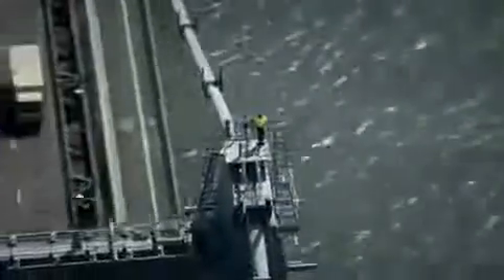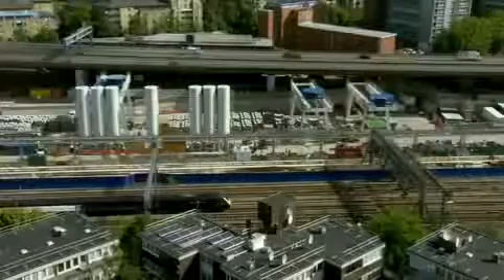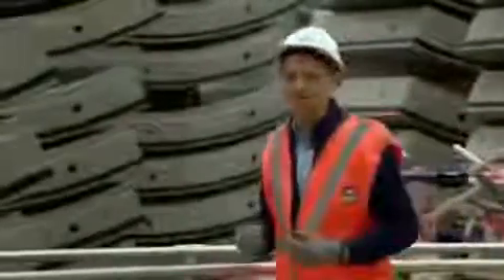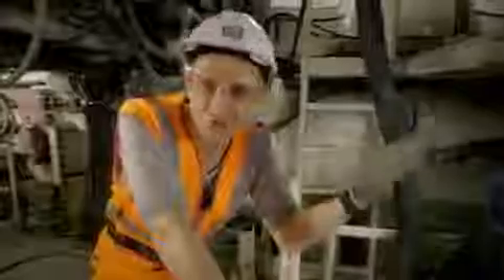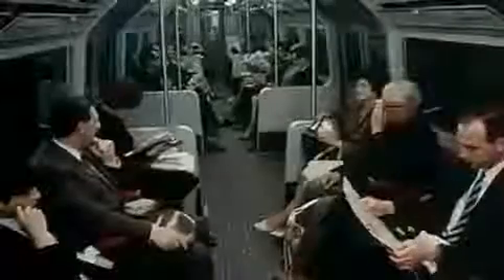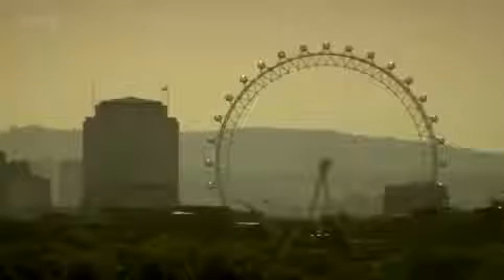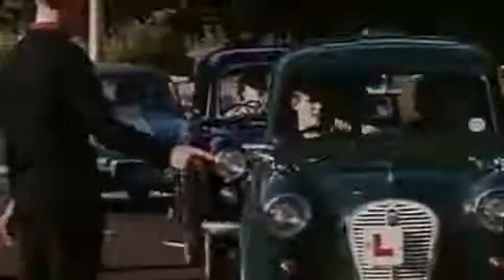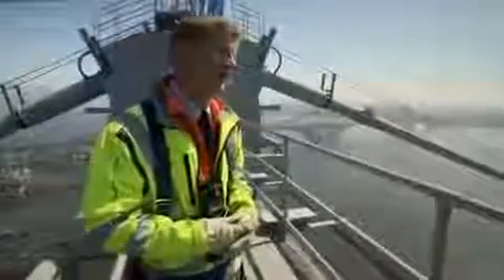Documentary Built in Britain Rail under London, Forth Road Bridge and Heathrow Airport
London Heathrow Airport (IATA: LHR, ICAO: EGLL) is the largest of the five international airports in the British capital London. He has more than 69 million passengers in 2011, the largest.

London Heathrow Airport (IATA: LHR, ICAO: EGLL) is the largest of the five international airports in the British capital London. He has more than 69 million . London Waterloo station[4].

London Waterloo station[4] is a central London railway terminus and London Underground station complex in the London Borough of Lambeth.[5] It is one of 17 stations in Britain managed and operated.

With over 94 million passenger entries and exits between April 2011 and March 2012, Waterloo is Britain's busiest railway station by passenger usage.[7] The Waterloo com